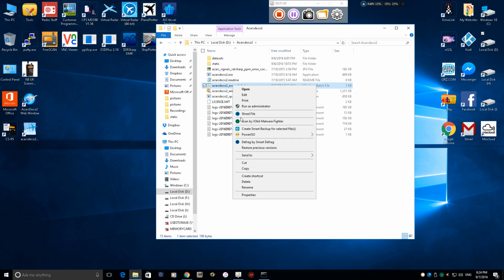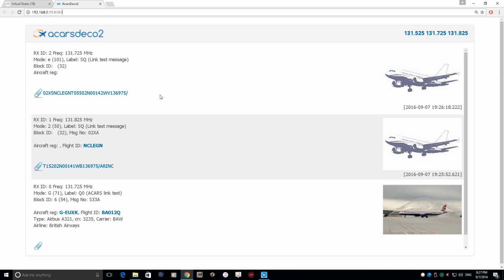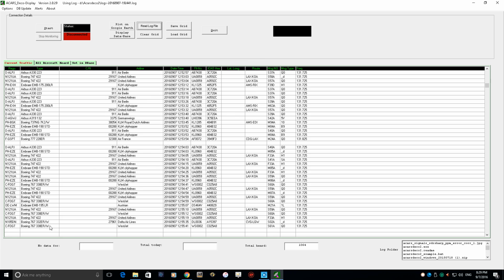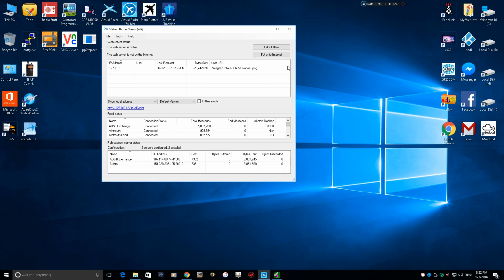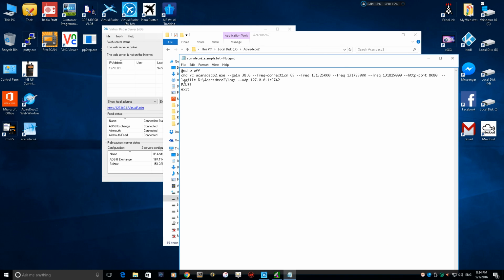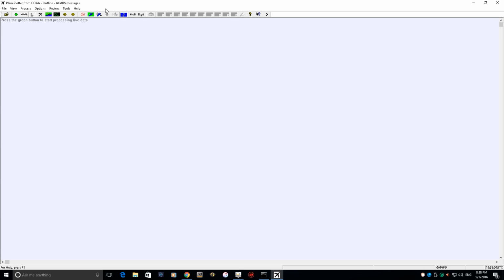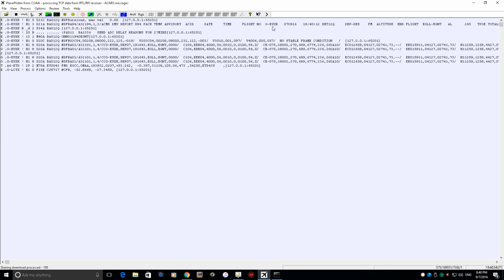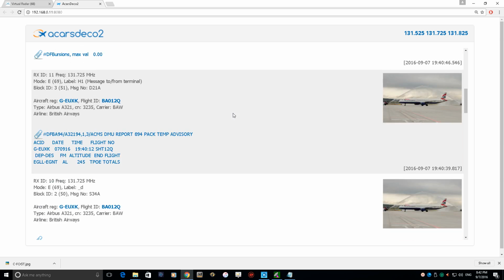ACARS with acarsdeco2 and acarsdeco web window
Here's my, video tutorial, on how to set up ACARS , (Aircraft Communications Addressing and Reporting System) using a SDR dongle and a Antenna suitable for receiving ACARS signals on VHF 131 MHz, on a Windows PC. It's the first time, I've used dialog so excuse my Geordie accent LOL :)